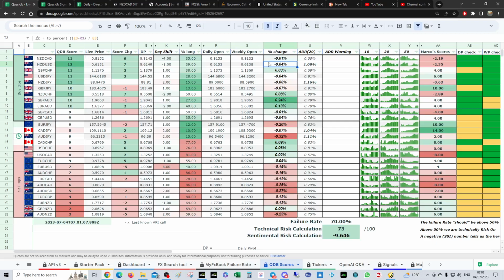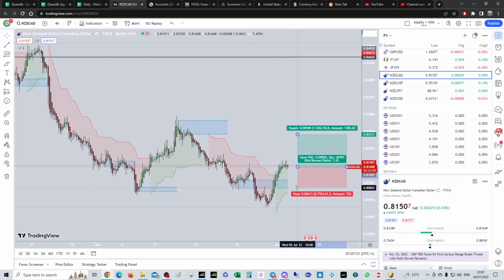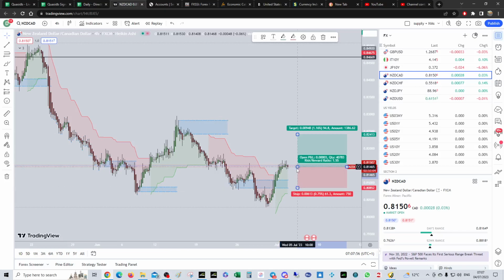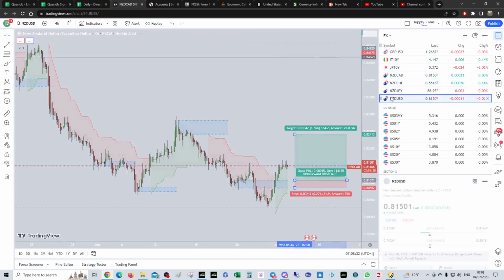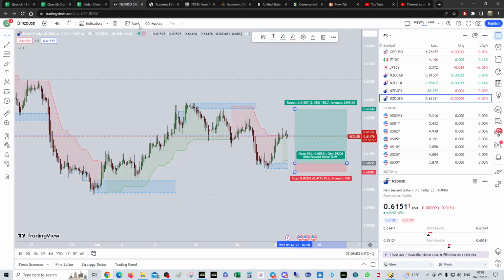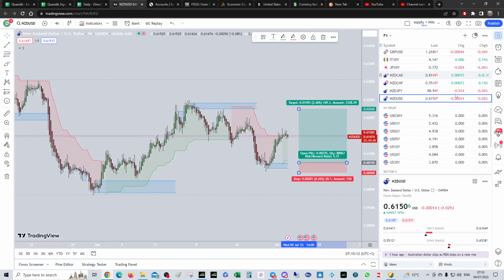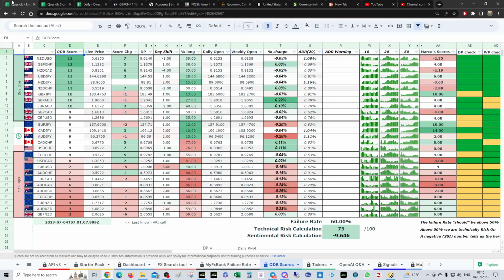QDB Scores and a Use Case scenario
While NZDCAD, NZDUSD and GBPCHF have good scores. For me - personally I would want a small pullback in order to buy

If I don't get filled, then it's not a loss.

But I demonstrated why waiting and exercising patience is much better for your Risk to Reward

Placing orders can get you out of a lot of market turmoil and chop.

Always know your exit before entry.

BUT... it will all depend on your risk appetite and tolerance.

There is considerable exposure to risk in any off-exchange foreign exchange transaction, including, but not limited to, leverage, creditworthiness, limited regulatory protection and market volatility that may substantially affect the price, or liquidity of a currency or currency pair.